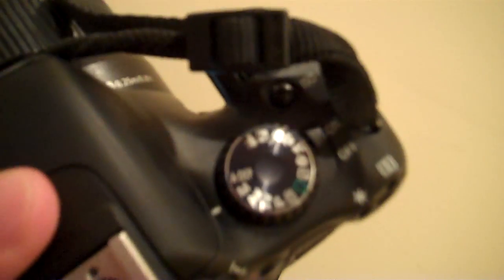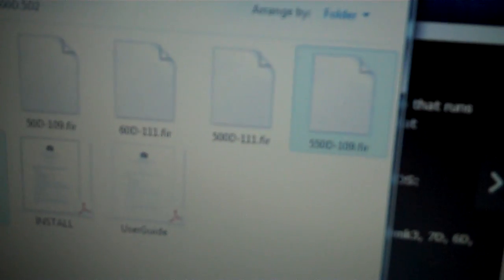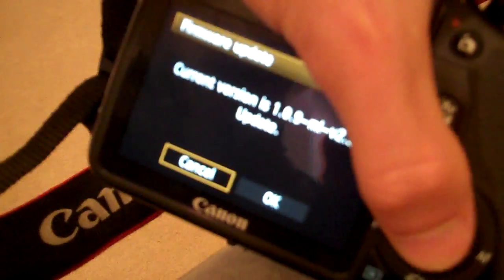Installing Magic Lantern v2.3 on T2i - Canon 550D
Follow their detailed instructions as that is the safest way to install.